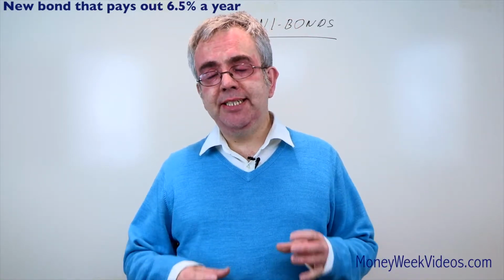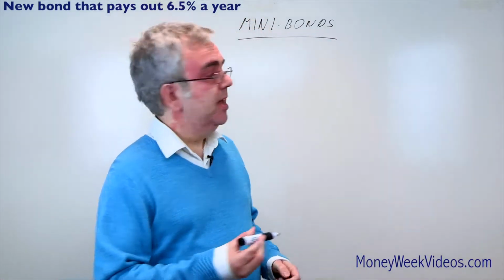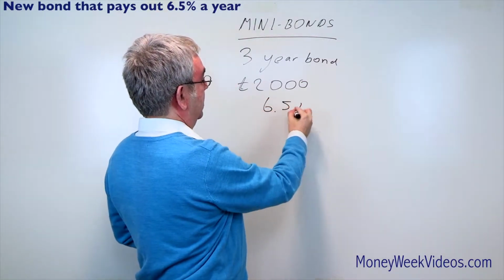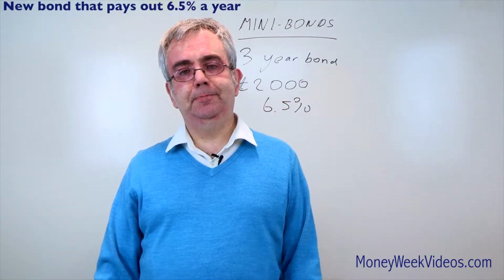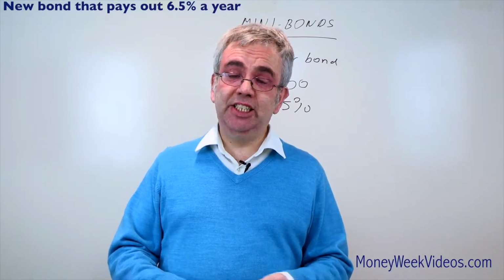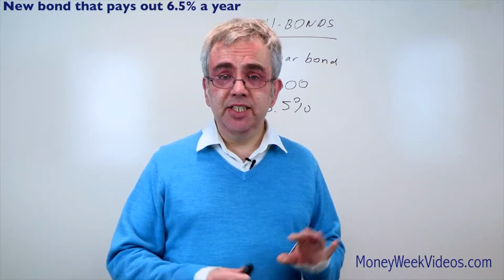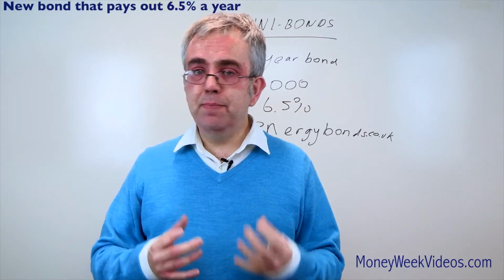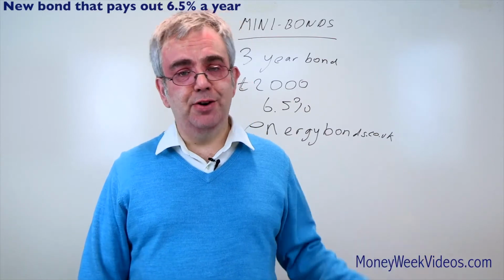New bond that pays out 6.5% a year